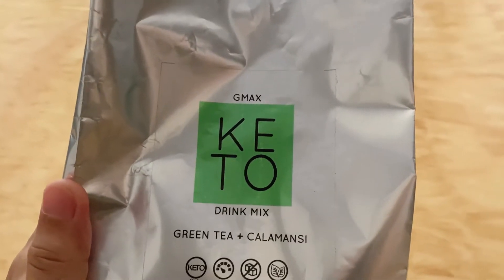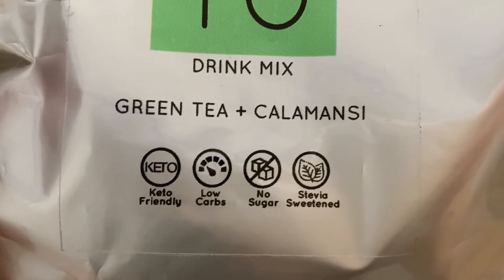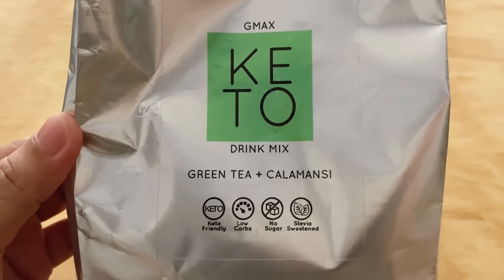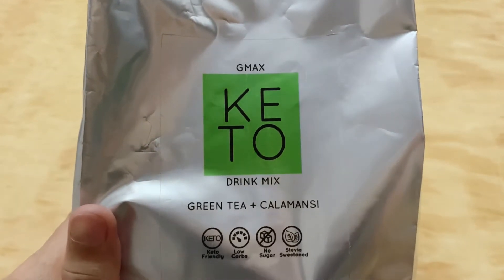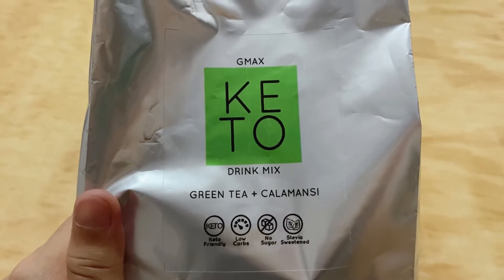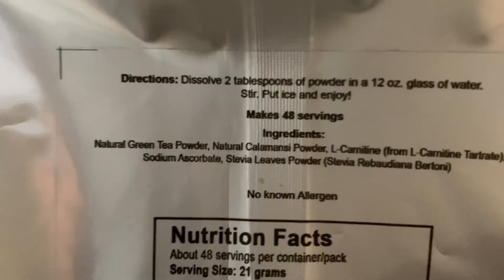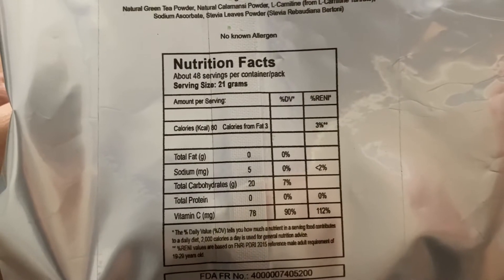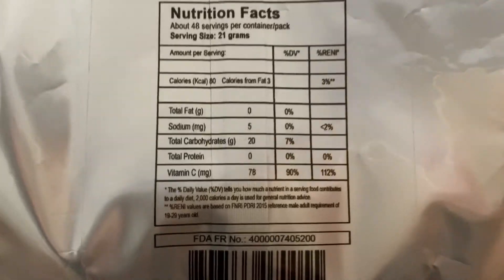GMAX KETO DRINK MIX | Honest Review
Hello Everyone!
My name is Bhudz! In for today's, I'll be sharing another goodshopeefinds and this is none other than the GMAX KETO DRINK MIX. Grabe and sarap nya and ang healthy pa! Magandang alternative sa soda and milktea. ehe! ^^